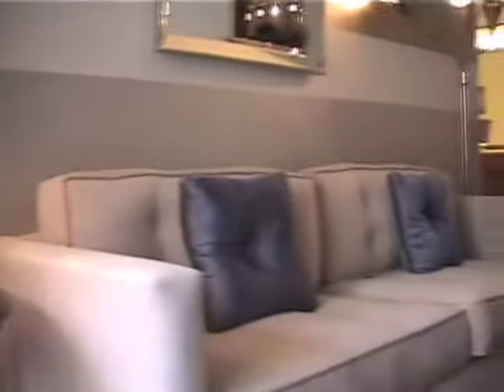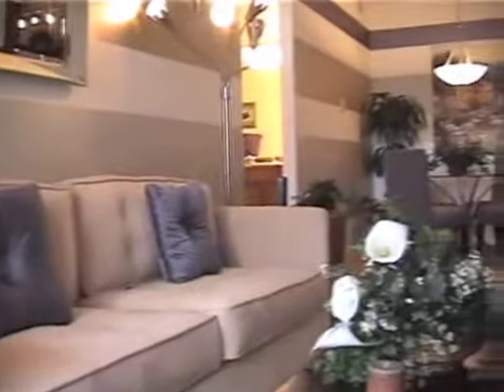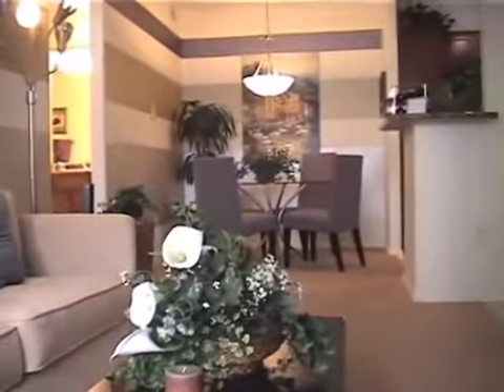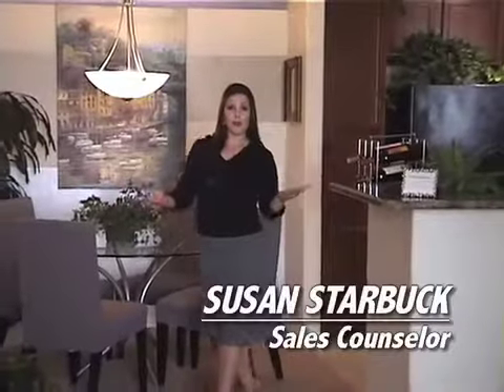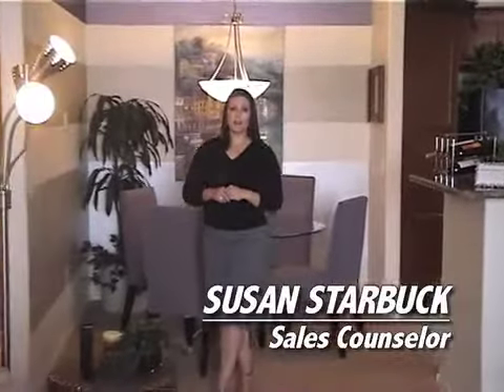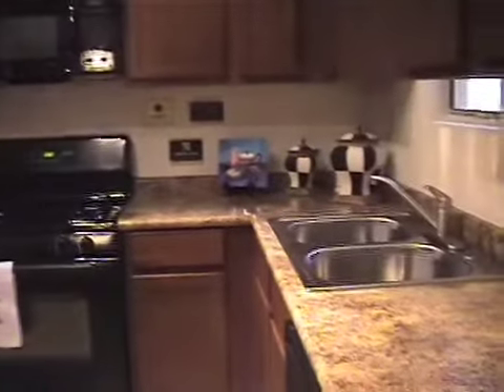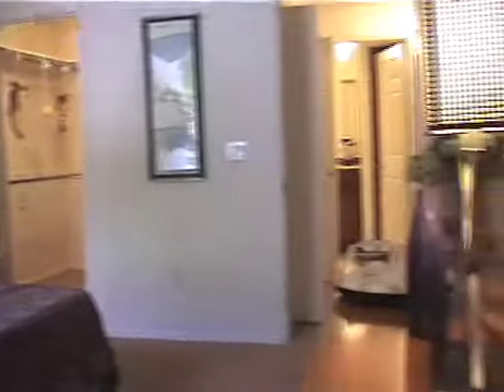The Chuparosa Floor Plan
The Chuparosa floor plan is a one-bedroom, one-bathroom home approximately 742 livable square feet.  This home features 9-foot ceilings, a spacious kitchen, large private patio/balcony, great sized rooms and a large walk-in closet.  All of homeowners enjoy use of our business center, heated pool/spa, and state-of-the-art fitness center.  Each condominium home features a gourmet kitchen with deluxe appliances, full-size washer and dryer, over-sized windows, private balconies & patios, built-in tech areas, ceiling fans, security alarms, and high speed internet access.  Most importantly, we offer a luxury, no hassle, turn-key lifestyle for vacation home owners and to those of you with a busy lifestyle!